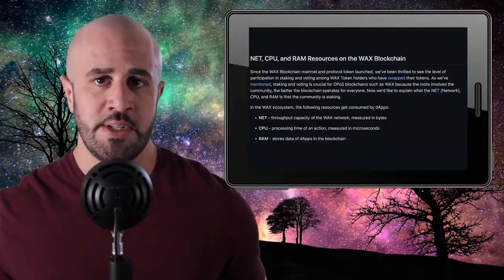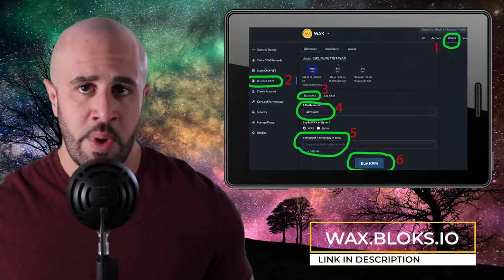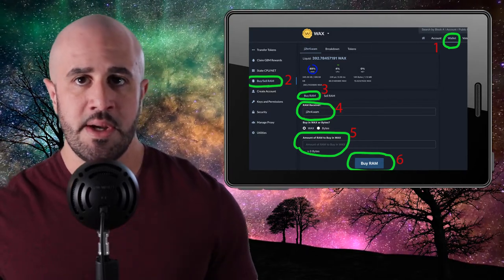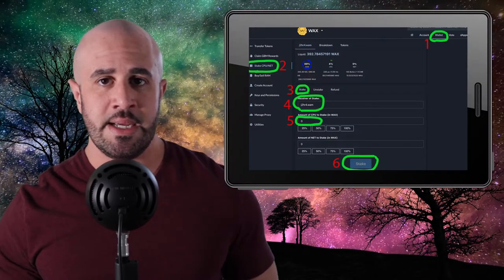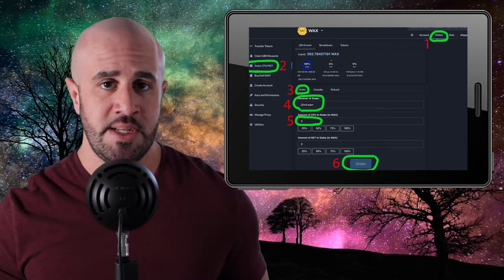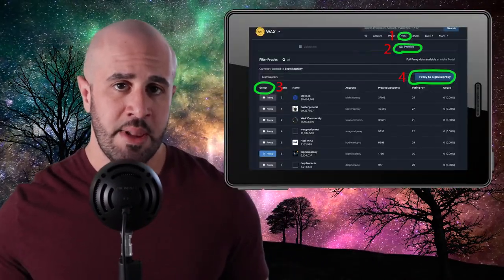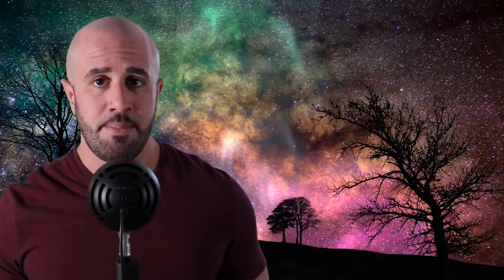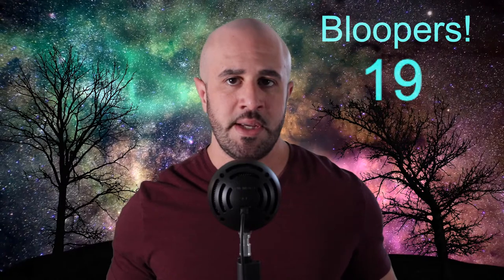WAX Blockchain Tutorial | What Is RAM, CPU and NET | How To Stake WAX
How do transaction fees work on WAX? This can be a bit confusing, which is why I decided to create this WAX Blockchain Tutorial and teach you about RAM, CPU and NET.

I also discuss how to stake WAX tokens, how to unstake WAX, and how to claim staking rewards.

TIMESTAMPS

00:00 Intro
00:38 How WAX Transaction Fees Work
01:12 RAM
02:32 CPU
04:29 NET
05:14 How To Stake WAX Tokens (Voting)
06:17 How To Unstake WAX Tokens
06:43 How To Claim WAX Staking Rewards
06:59 Outro/Conclusion
07:20 Bloopers

LINKS:

My Article On LeoFinance: (Written Version Of This Tutorial)

---Social Media---